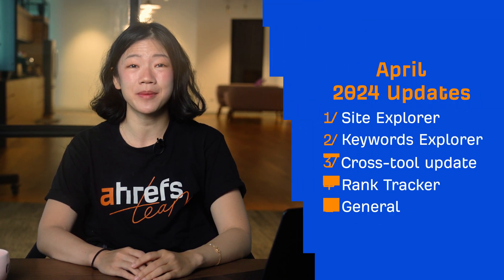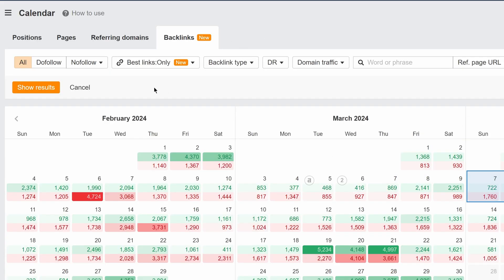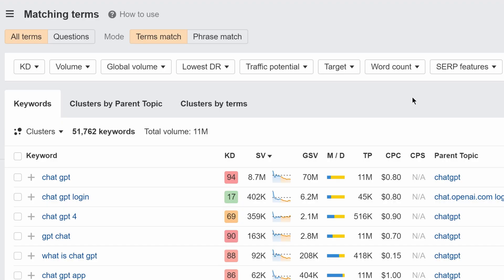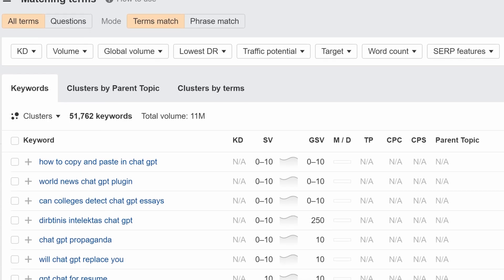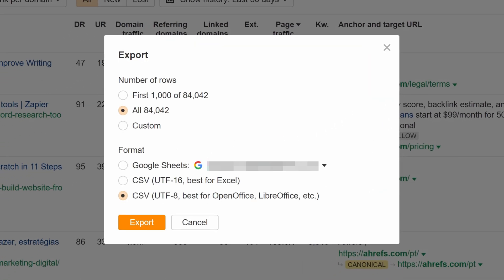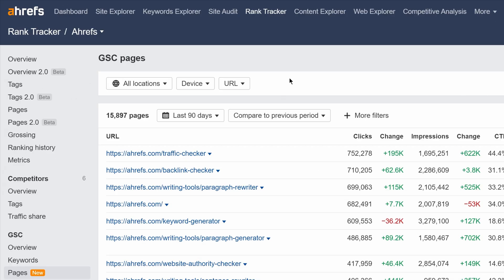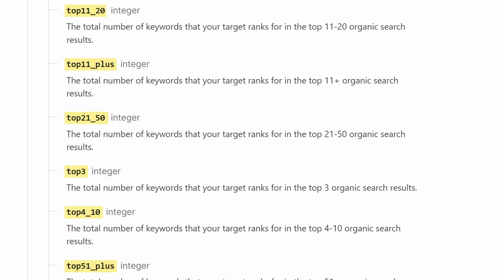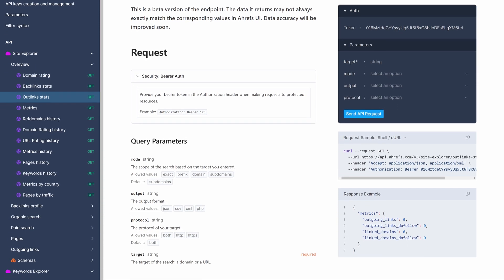Ahrefs' Rapid-fire Product Updates: April 2024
Here are all of Ahrefs’ updates over the month of April 2024.

Additional Resources

This month, we have three tool updates, one cross-tool update, and two general updates for you.

Site Explorer: We've introduced the Backlinks Calendar Report, which tracks daily changes in new and lost backlinks and uses the best links filter to highlight the most relevant links for your site.

Keywords Explorer updates include:

► M/D Column: Shows the search split between mobile and desktop.
► First Seen Column: Indicates the date a keyword was first added to our index, helping you spot new or trending keywords.
► Added search type distribution stats to the Overview report to better understand searcher preferences.

Cross-tool Update: You can now export data directly from all Site Explorer and Keywords Explorer reports to Google Sheets.

Rank Tracker improvements:

► Tags 2.0 Report now includes a compare mode for historical data, sorting by changes, and a clickable Keywords column for quick overview access.
► The GSC pages report now includes a filter by URL for faster page searches.

APIv3 Updates:

► Keywords History Endpoint now supports the select query parameter and more ranking groups, enhancing keyword analysis.
► Outgoing Link Counts feature now allows you to fetch data for outgoing links from your target.